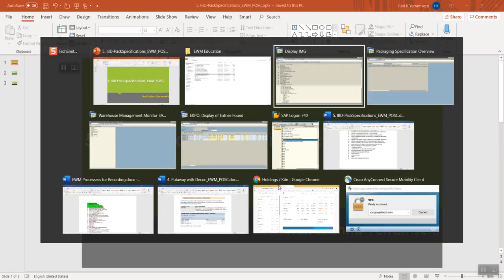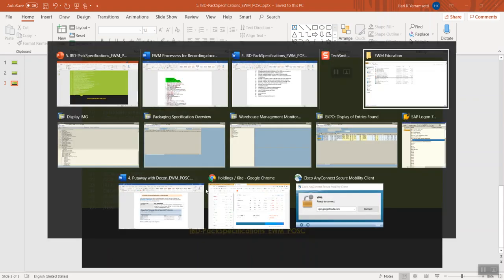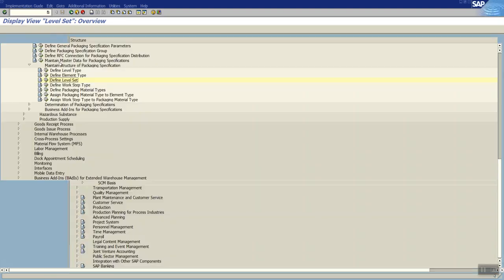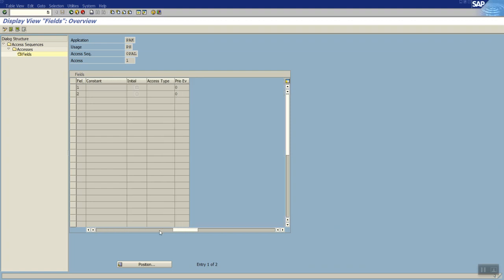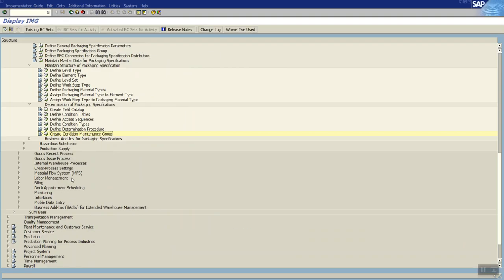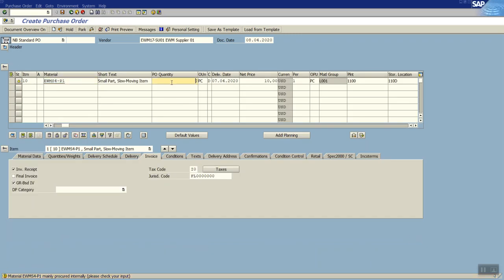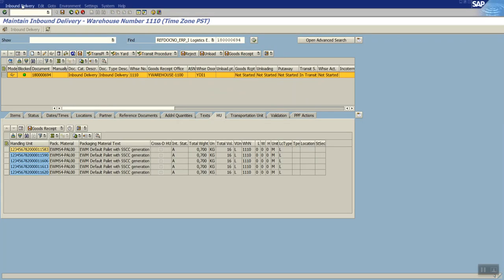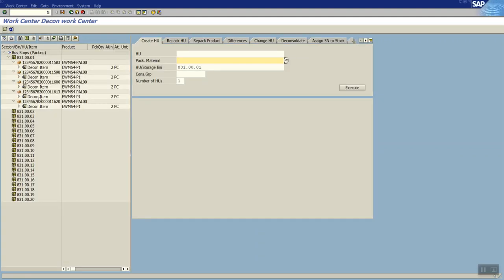5 Packaging Specifications setup EWM POSC